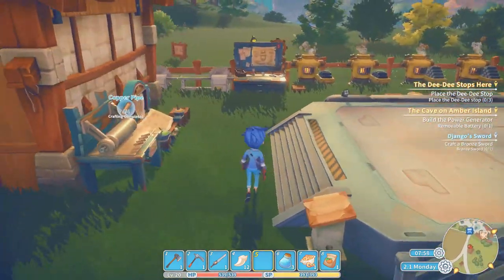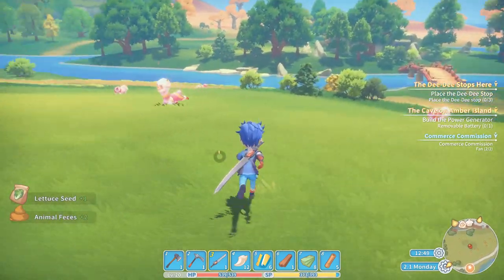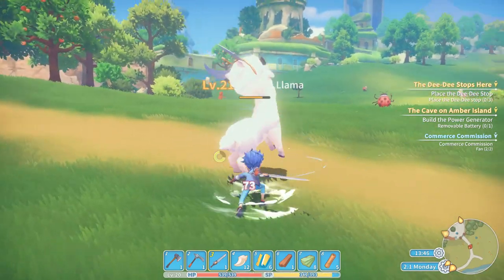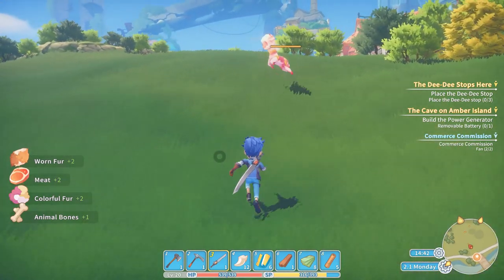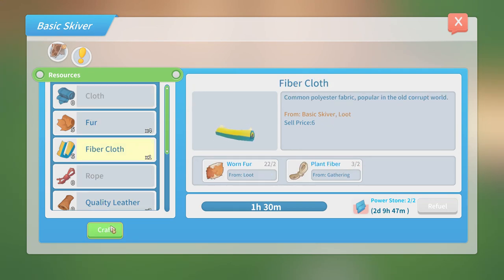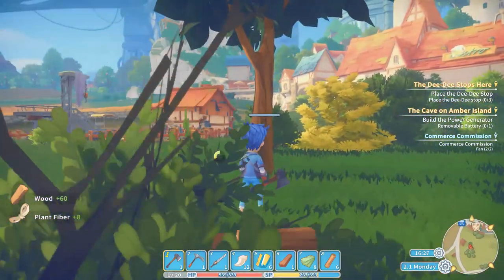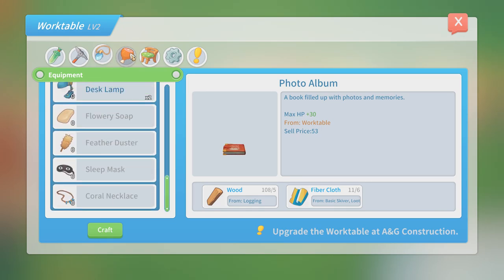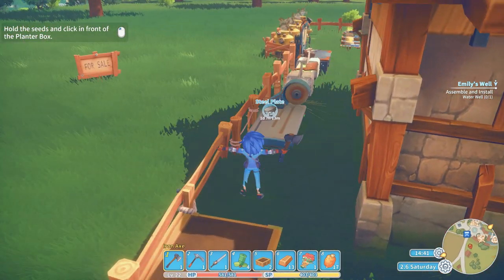Vomit and Lumberjack achievement go hand in hand - my time at Portia part 9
I was supprised i did not got this earlyer. I chopped down a lot of trees. When i got the Lumberjack achievement i thought i should get the Vomit achievement. I did not get it how i was thinking of getting it.

Lumberjack
Cut down 200 trees.

Vomit...
Did I just use the Blender to mix feces...?

What Menturius is about:
1️⃣ I do all kind of Indie games on the pc. All kind of games. Adventures, simulation, actions. If it is innovating play it.
2️⃣ I do a monthly top of the month game. ore the best and newest indie games. Twitter me if you want your game in it.
3️⃣ I  love to be the challenge. So if you to challenge me let me know.
4️⃣ I am trying to do to keep it at 1 let's play at the time
6️⃣ I'm a family friendly casual gamer so you will not see any lewd or npfw content, and if there is any, I will be sure to age restrict it.

😴 Boring SEO Stuff 😴
Tags I used in this video:
city transporter
achievement
dee-dee transport
dee dee transport
transport
gameplay
playthrough
walkthrough
my time at portia
my time at portia gameplay
my time at portia alpha
my time at portia walkthrough
portia
how to play my time at portia
my time in portia
lets play my time at portia
let's play my time at portia
new my time at portia alpha
alpha my time at portia gameply
my time at portia guide
Savior of Tree Farm
Savior of Tree Farm achievement
menturius

This video title: "Vomit and Lumberjack achievement go hand in hand - my time at Portia part 9"